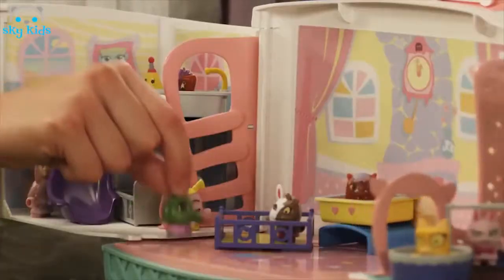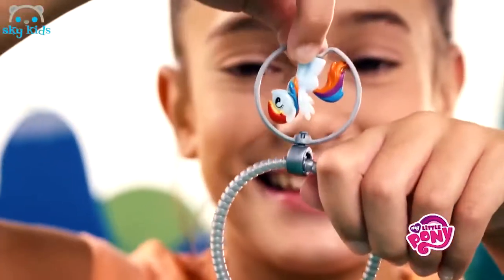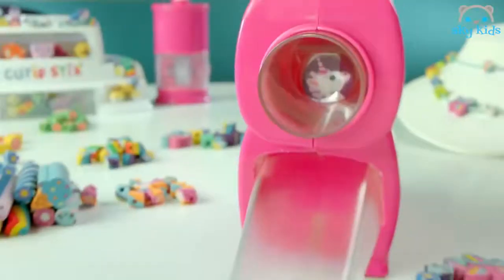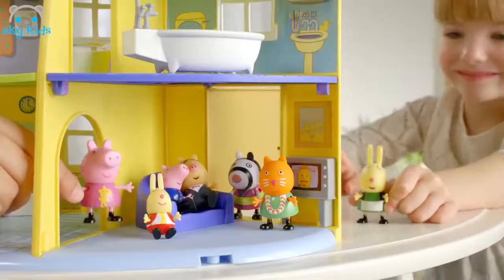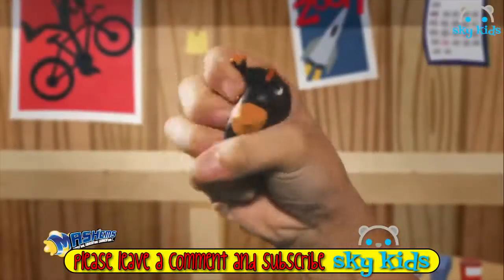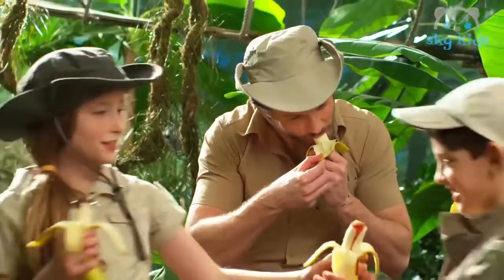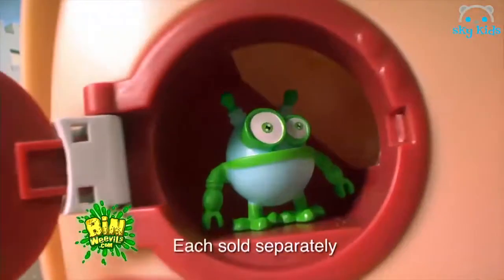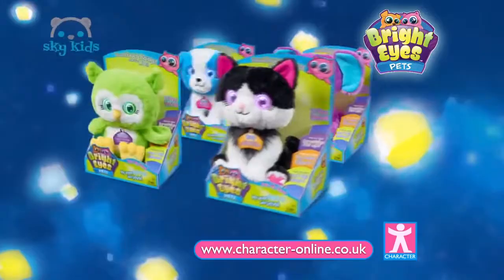Best Toys 🤩 Monster Beads House 🏡 Best Toys Commercials